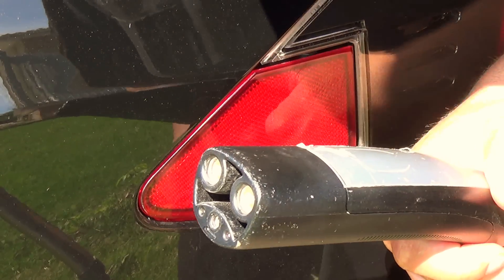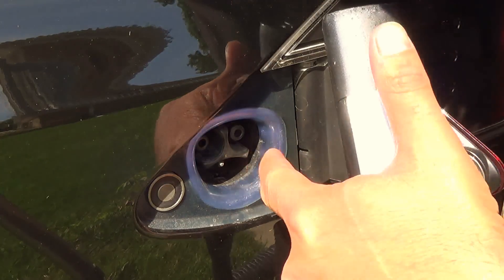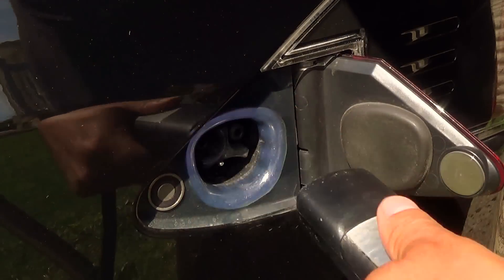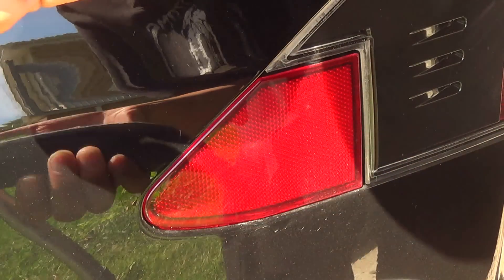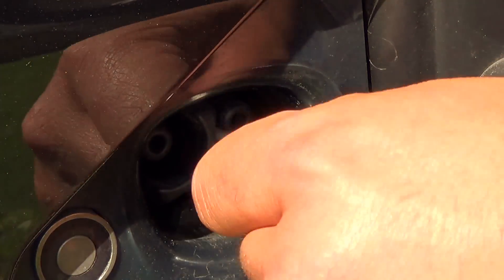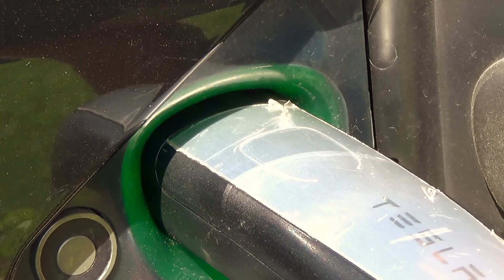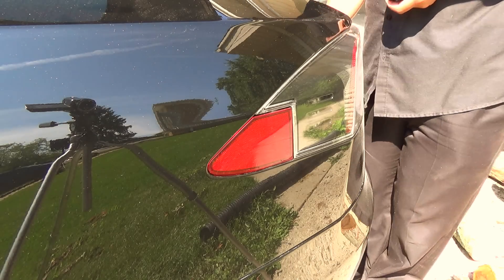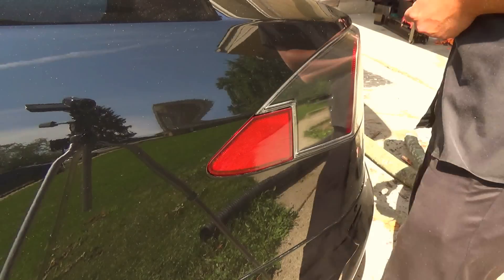Tesla Motors Model S/ III / X: Cleaning Charge Port, UMC/HPWC & Adapter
Materials:2-4 cotton swaps with the paper stick. DO NOT USE THE ONES WITH PLASTIC STICK.
Cheap Fine grit sandpaper.

DO NOT USE CHEMICALS ON THE CHARGE WAND OR CHARGE PORT! You may use rubbing alcohol on the adapter contacts after sanding them down.